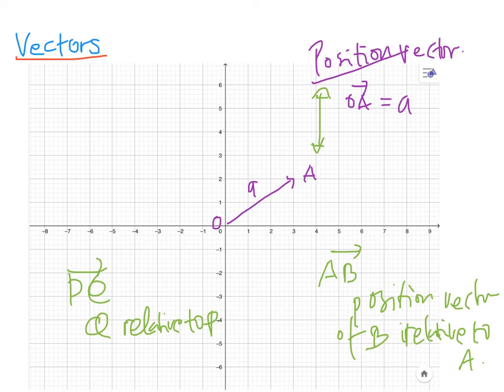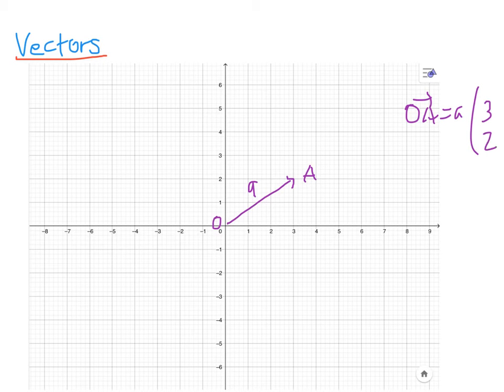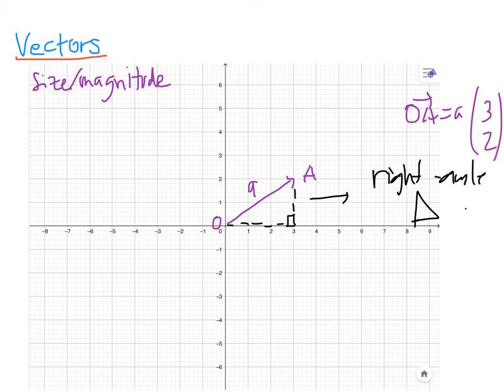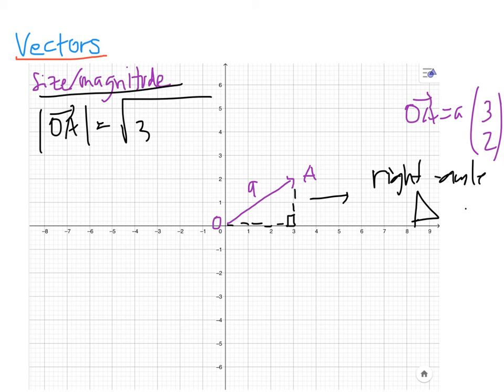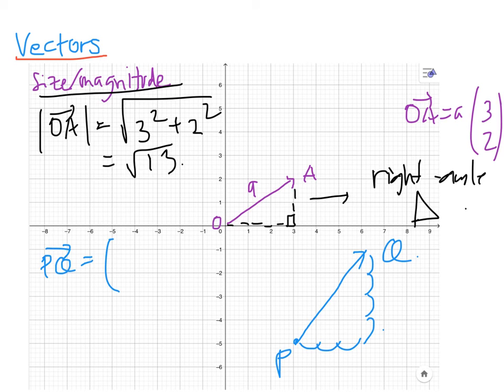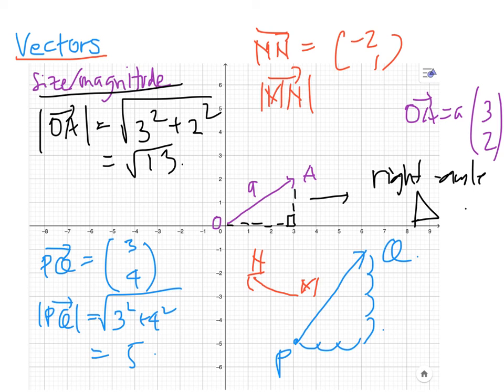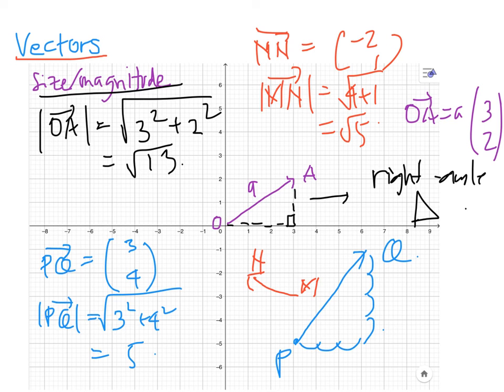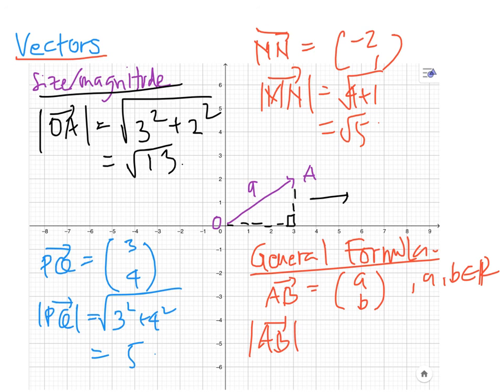Position Vectors and Magnitude of a Vector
Discussion of what a position vector is and the magnitude/size of a vector, by the help of visual.